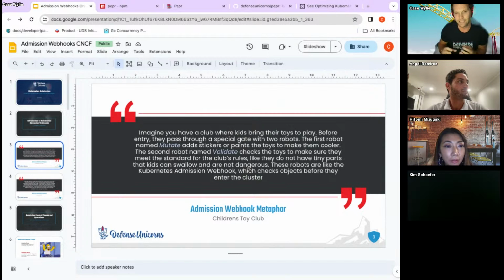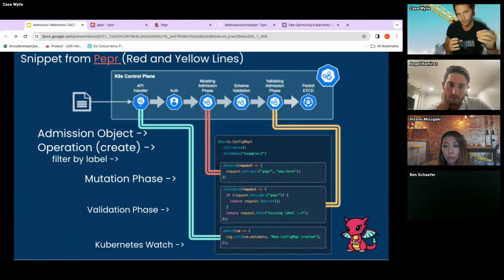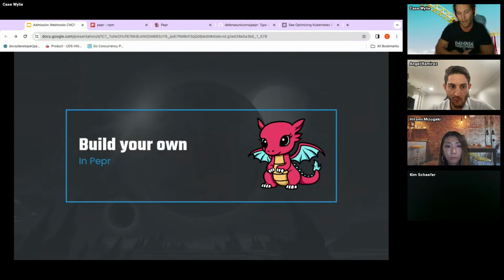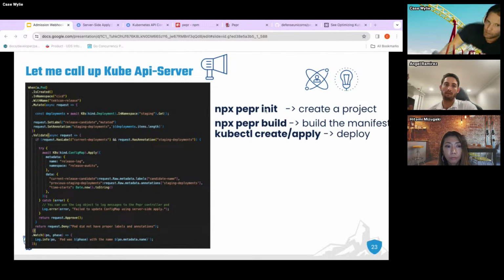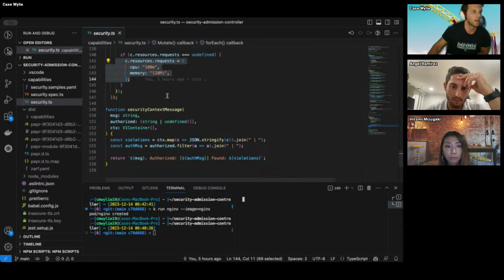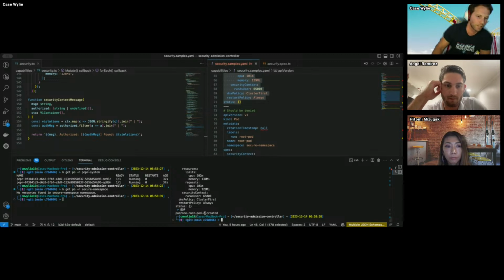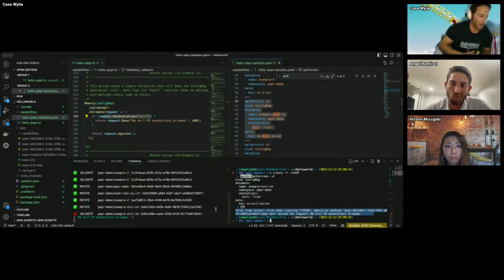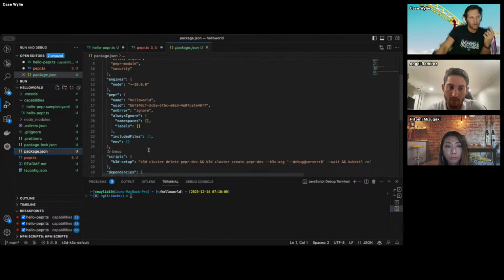Optimizing Kubernetes Ecosystems: Leveraging Fluent, Flexible APIs for Admission Control Strategies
Get ready for an insightful session as Case Wylie, Lead Software Engineer at a Defense unicorn, takes the stage to delve into Kubernetes' Admission Controller. With practical examples and deep expertise backed by certifications in Kubernetes (CKAD, CKA, CKS), Case will guide us through leveraging Fluent, Flexible APIs to optimize your Kubernetes environment.